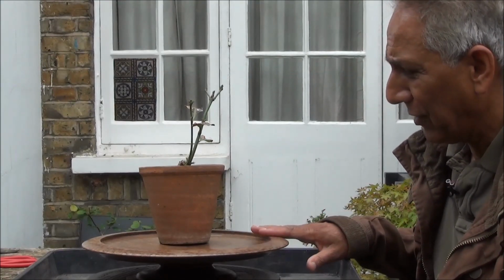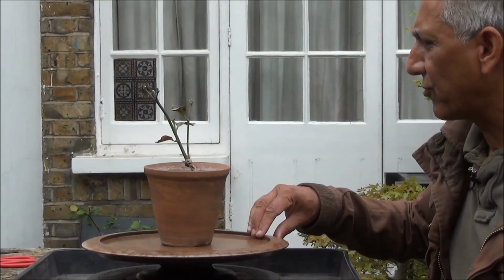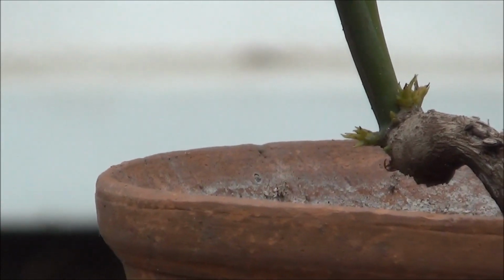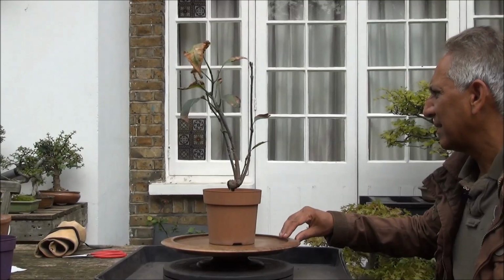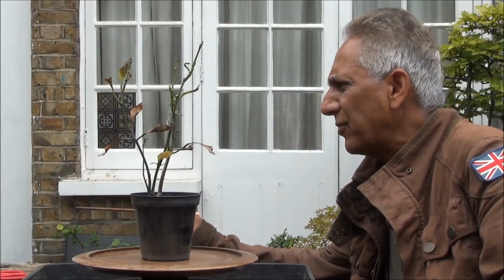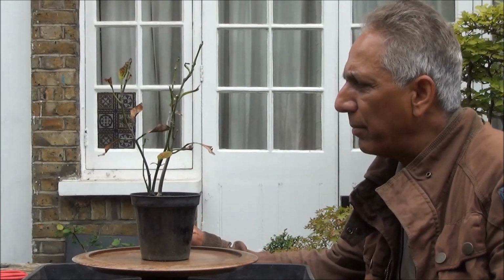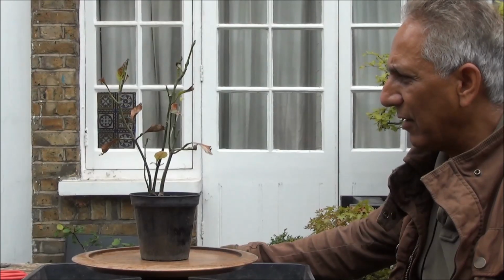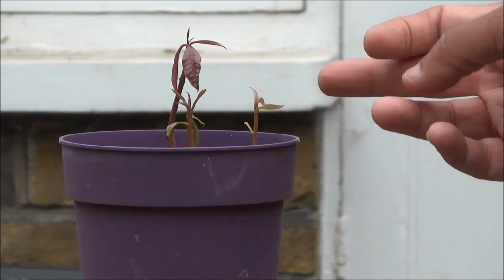How to Grow Bonsai Mango trees from Seeds PART 8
Setback and my failures.

Three mango trees now three years old are featured in this video.   These trees had a setback as they got too cold in the night before they were brought indoors for winter months.

I share with you my set back and failure, , hopefully  a valuable lesson learned .  Not to be deterred by what happened, I have grown two further saplings from Mango seeds to join the group of mango trees.  At conclusion of making the video clips, all trees were brought indoors and will be brought out in April/May of next year. In spite of this failure beginners/ intermediates  can follow and learn from my videos, you will find the best bonsai tips ever in my videos as I have a no nonsense approach to bonsai and believe that the trees should have a natural look and not over styled.